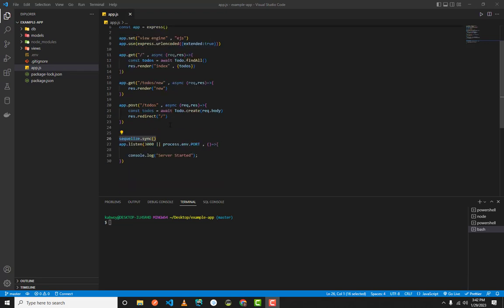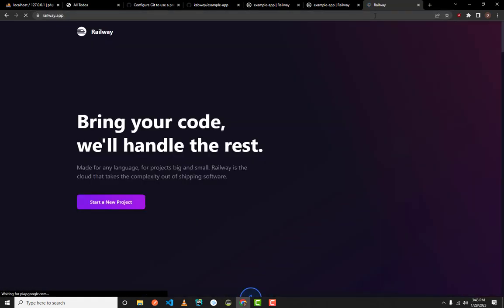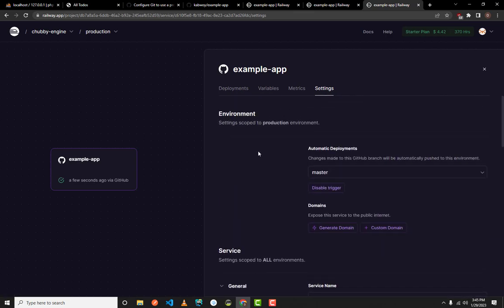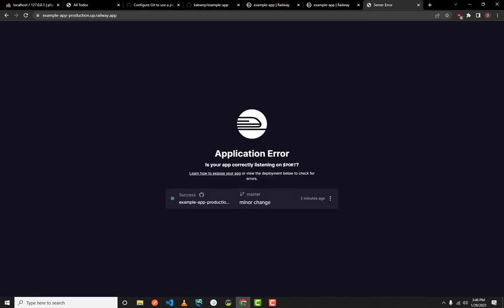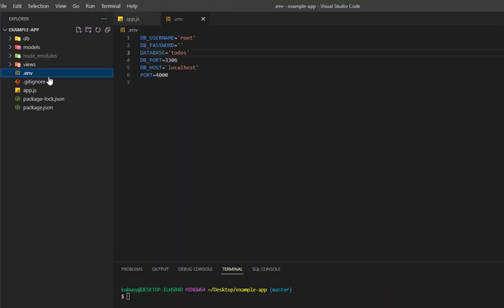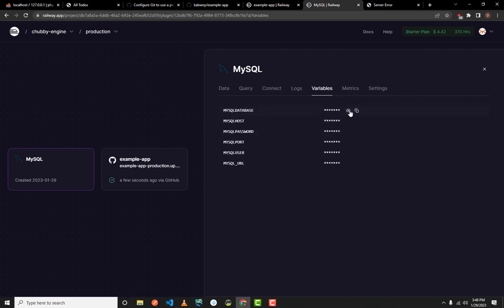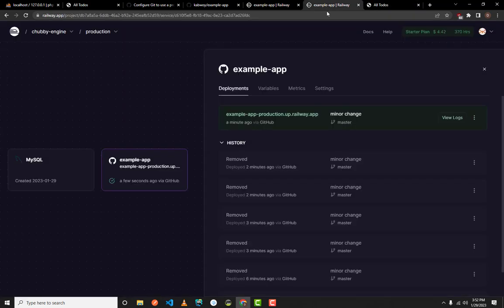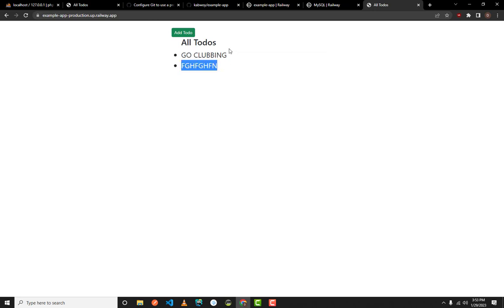HOW DEPLOY EXPRESS JS WEBSITE WITH MYSQL AND SEQUELIZE ORM ON RAILWAY